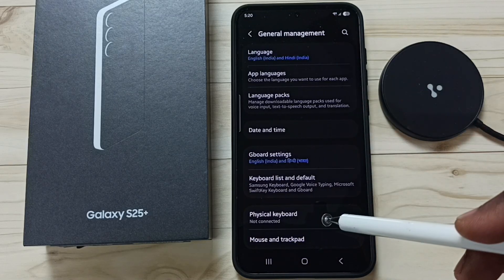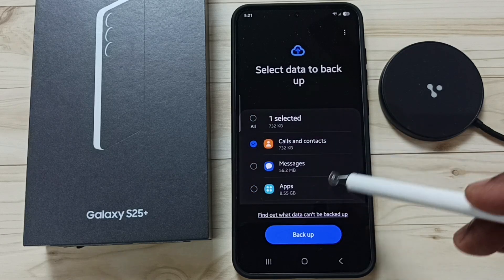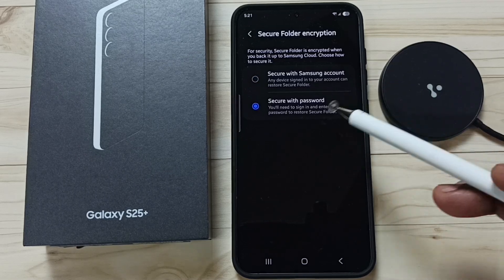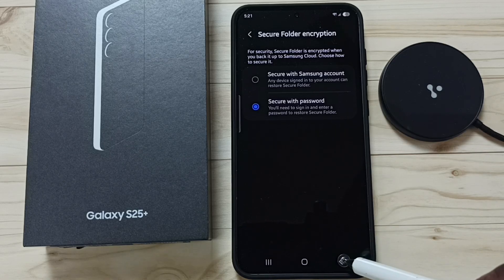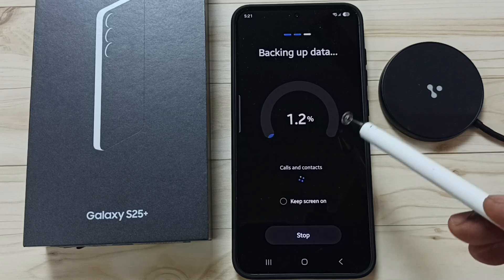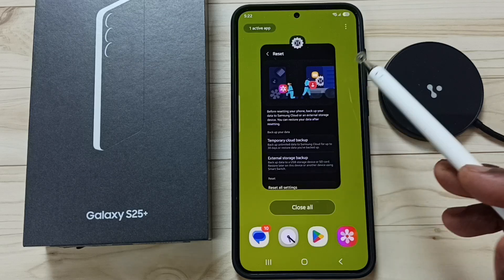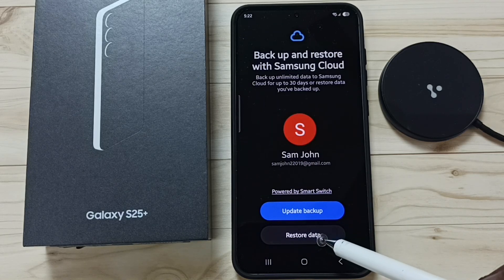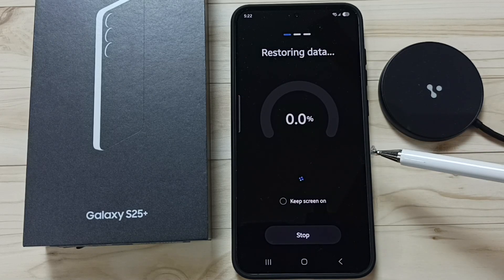Backup & Restore Secure Folder to Samsung Cloud | Samsung Galaxy S25|S25 Ultra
Samsung Galaxy S25|S25+|S25 Ultra | Backup & Restore Secure Folder to Samsung Cloud
Backup secure folder to Samsung cloud restore using Samsung account and Secure Folder password
In this video, learn how to back up your Secure Folder to Samsung Cloud on your Samsung Galaxy S25, S25+, or S25 Ultra. We’ll walk you through the process of backing up and restoring your Secure Folder using your Samsung account and the Secure Folder password. Whether you're using Samsung Galaxy S25 5G, Galaxy S25+, or Galaxy S25 Ultra, powered by Android, Galaxy AI, and Mobile AI, keeping your private data safe and secure is easy. Watch now to ensure your sensitive files are backed up and easily restored.